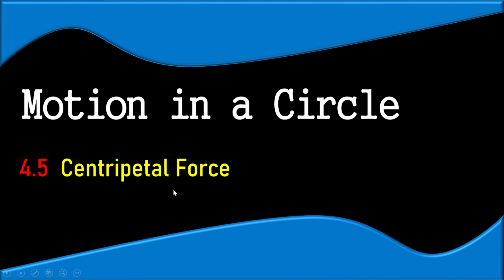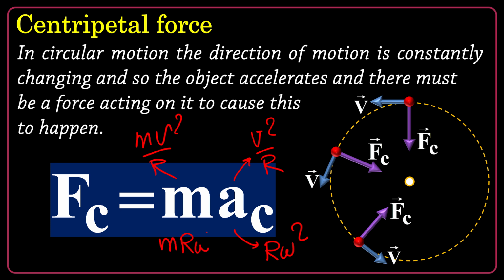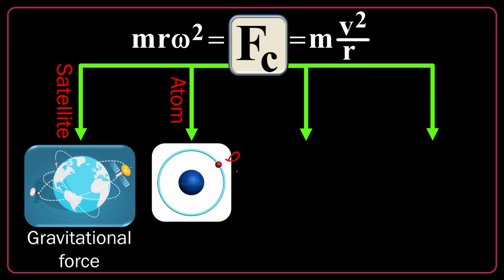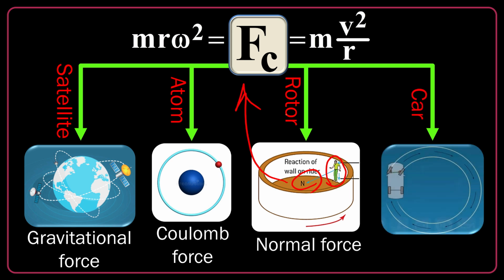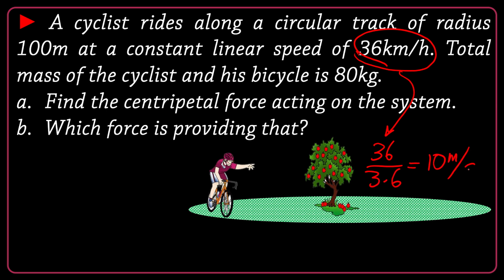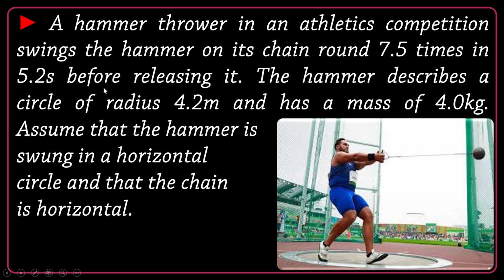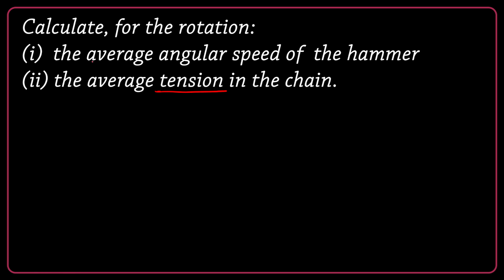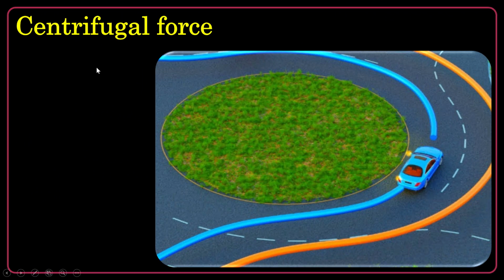4.5 Centripetal Force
This video is considering the centripetal force as a force generating centripetal acceleration. This force is a role and you need to identify the role player in every question. I highly recommend watching the following video before you start watching this video:
Feel free to tell me about the challenges you have in comments.